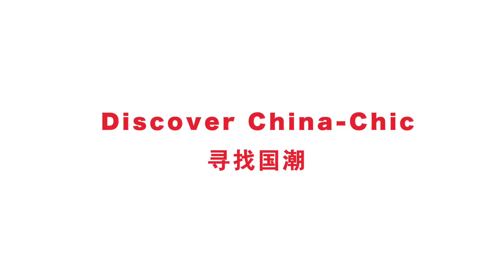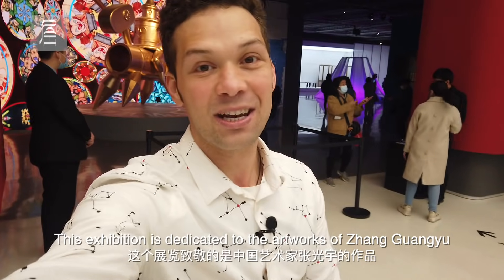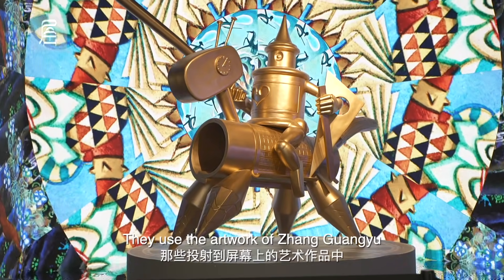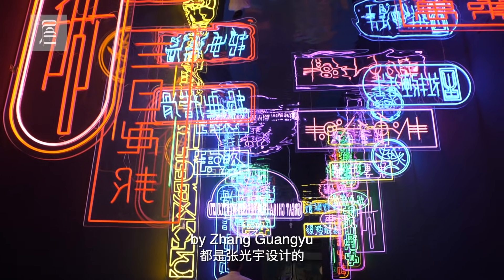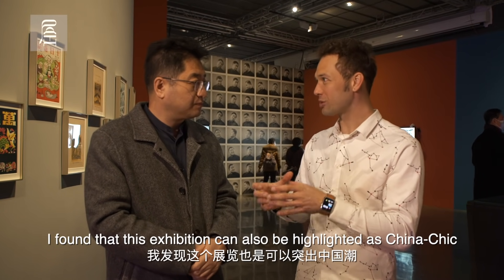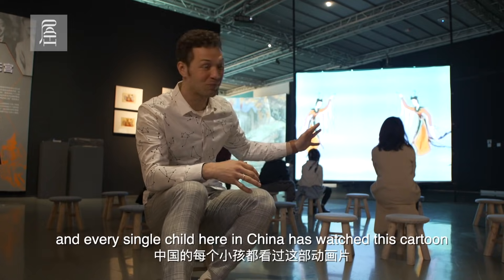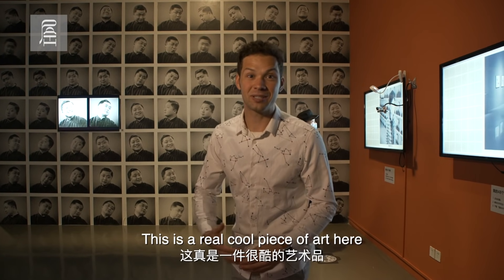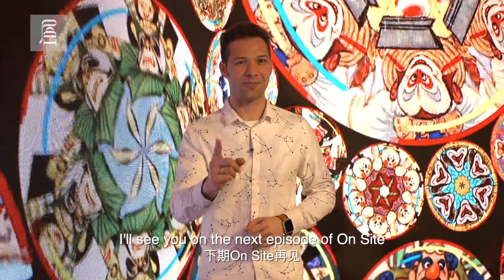[On Site] Discover China Chic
China chic (国潮), a new trend is taking hold in China. Well, what is China chic? What does a China-chic exhibition look like?
Our member Yegor will take you to a cool exhibition in memory of the pioneer of China chic 100 years ago- Mr. Zhang Guangyu, who was also the creator of China's first colorful animated feature film the "Monkey King Wreaks Havoc in Heaven"（大闹天宫）. Let's check the answer there.